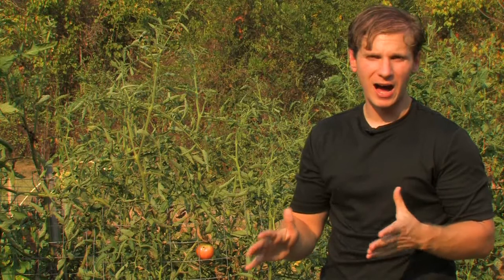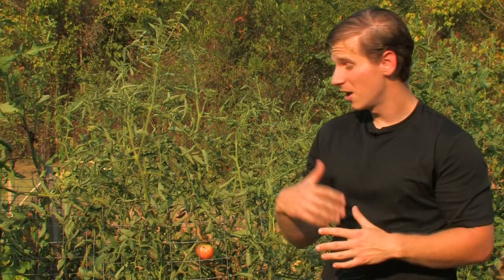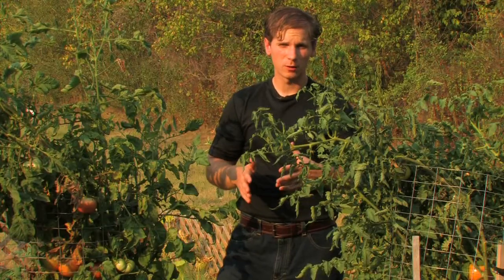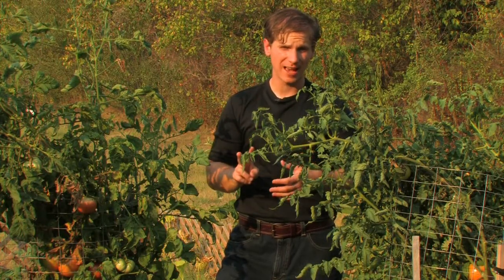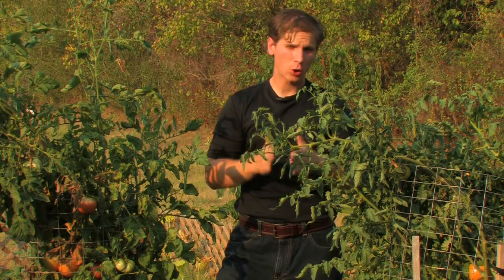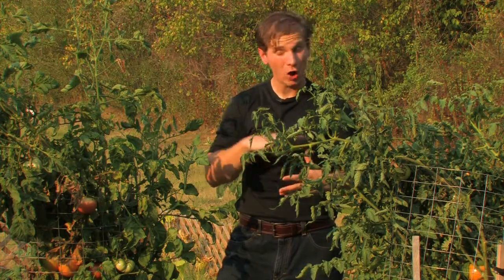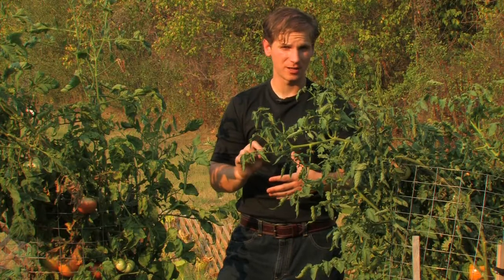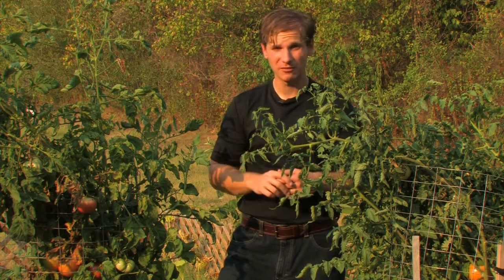Heirloom Tomato Definition HD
Find out exactly what makes a tomato an heirloom in this clip.